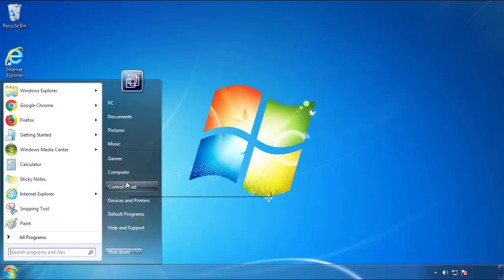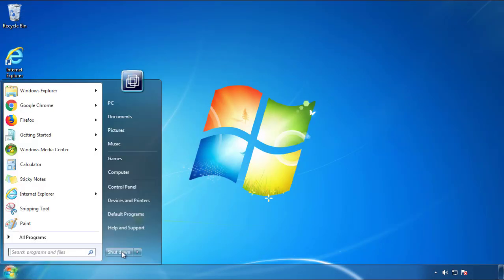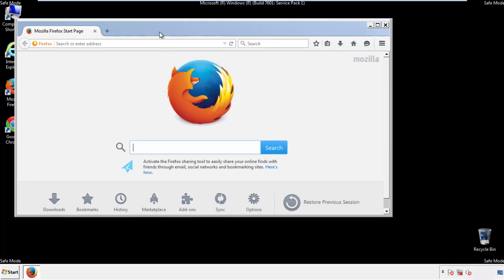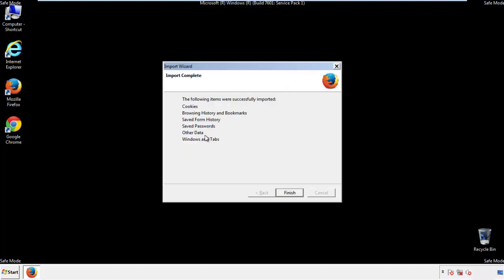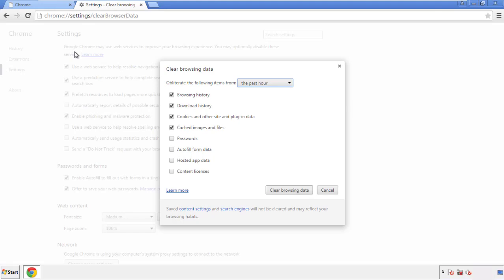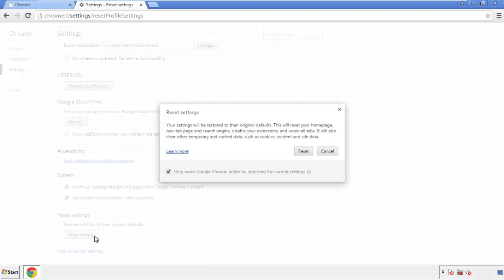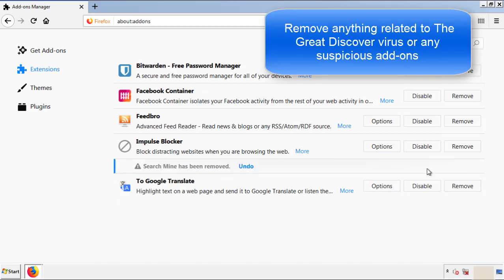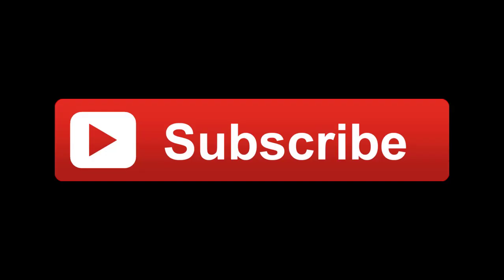Uninstall Great Discover Virus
This video will show you how to remove Great Discover from your computer. If you still need help we have a detailed guide to help you with all the steps